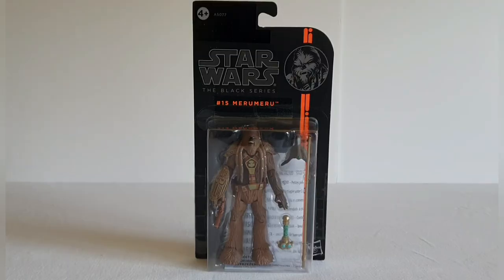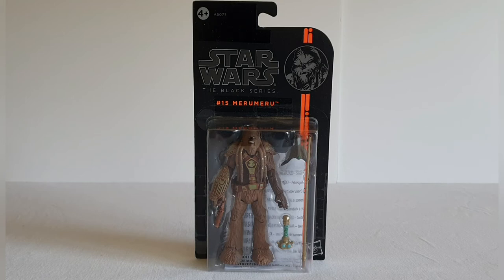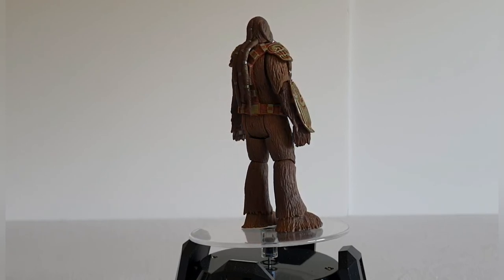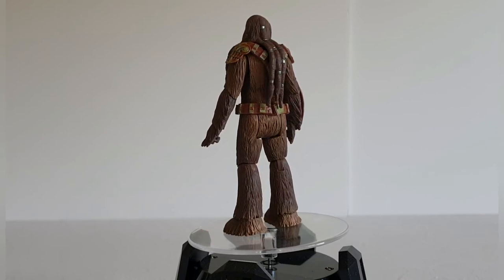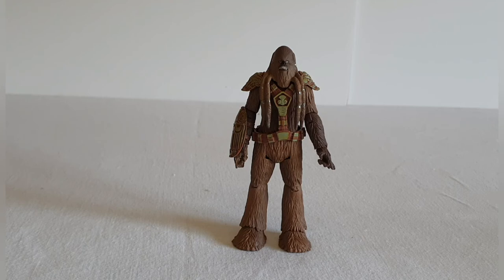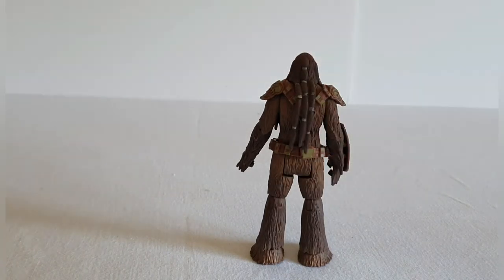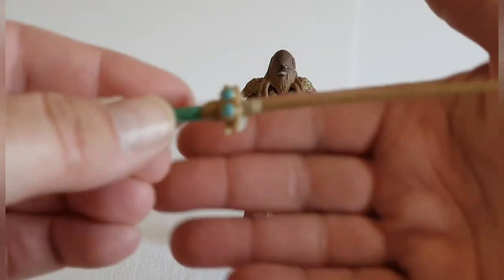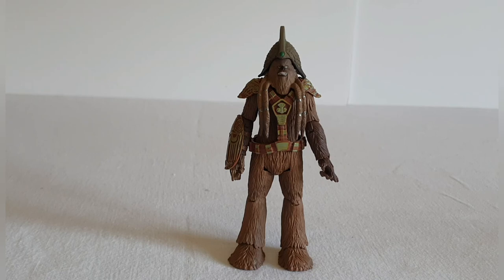Star Wars - The Black Series - MERUMERU - 3.75 - Figure Review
A review of the 3.75 Black Series Orange Wave of MERUMERU.

Featured in Revenge of the Sith - MERUMERU - is part of the Wookies on Kashyyk.

A good looking figure that could have been part of The Vintage Collection.